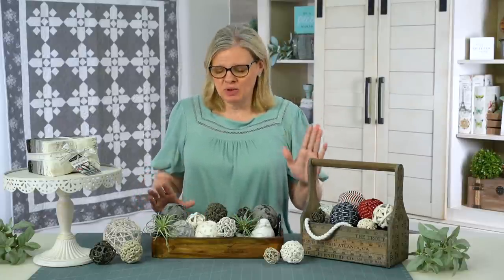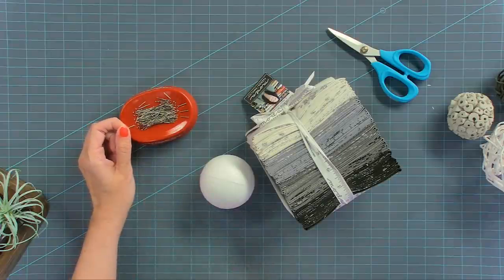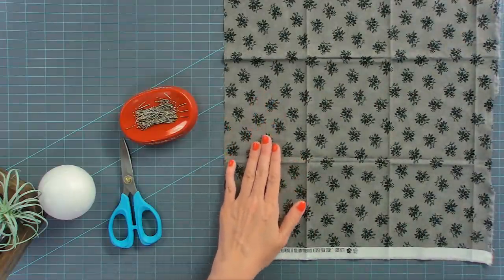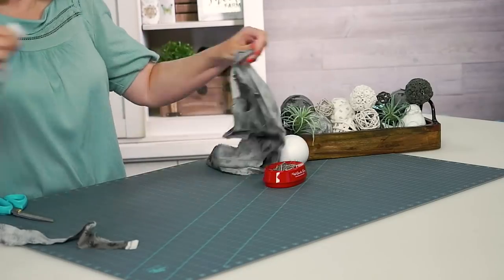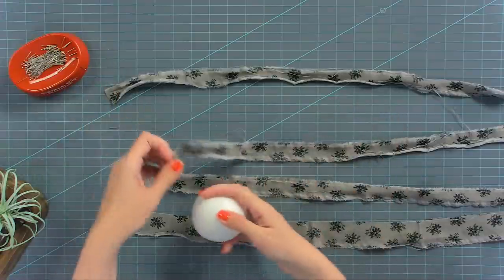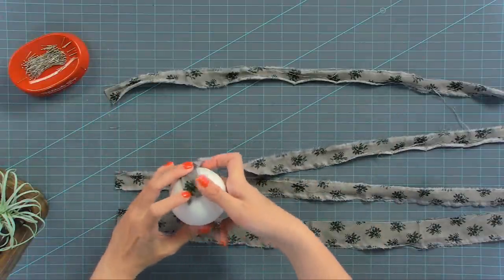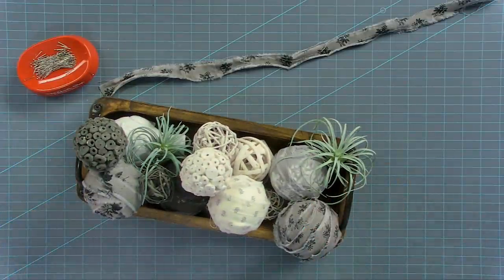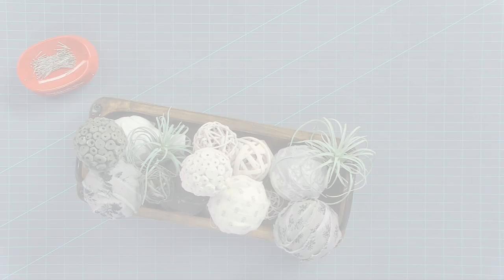QUICK & EASY NO-SEW Farmhouse HOME DECOR from Scraps - Two-minute STASH BUSTER | Fat Quarter Shop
We’ve ripped up this quick and easy stash busting tutorial that takes two minutes! Kimberly shows you how to make this no-sew, farmhouse home décor with a foam ball, some fabric and applique pins. So let’s get pinning!